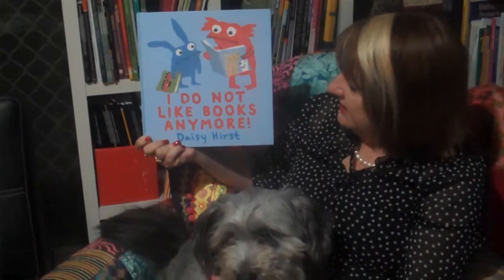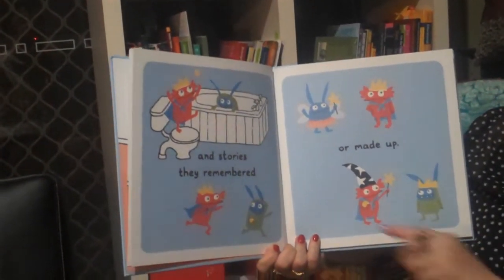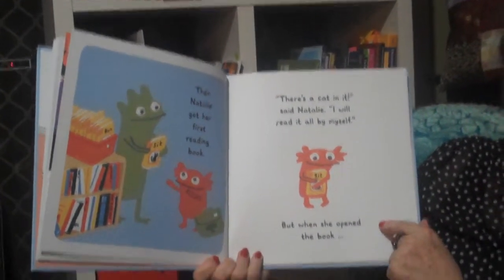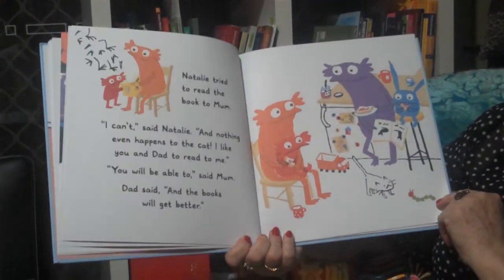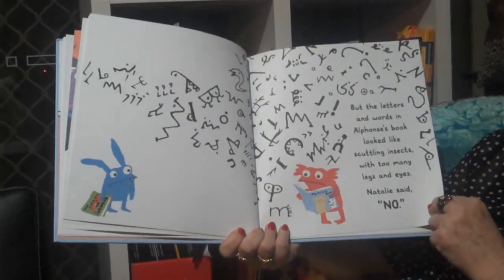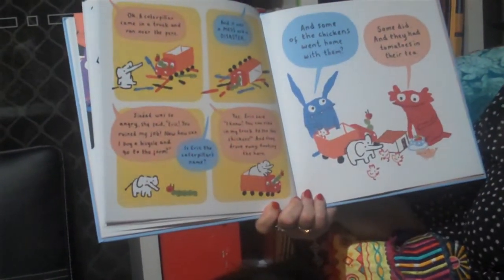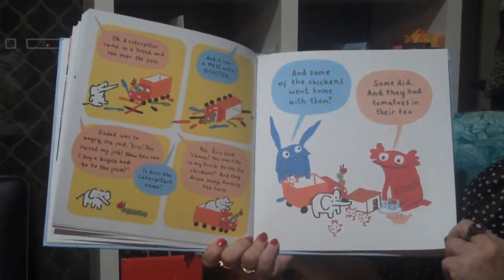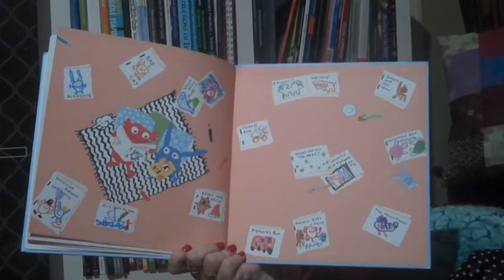I Do Not Like Books Anymore by Daisy Hirst (2018) Read Aloud